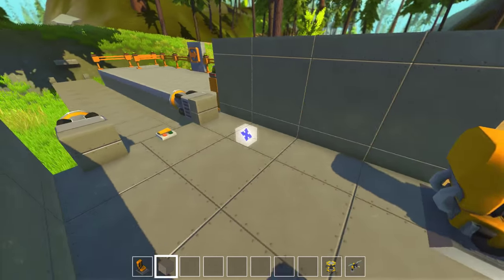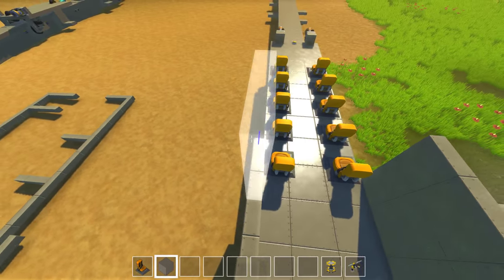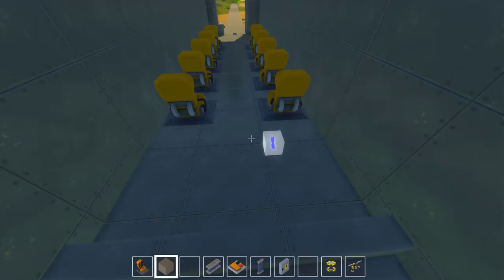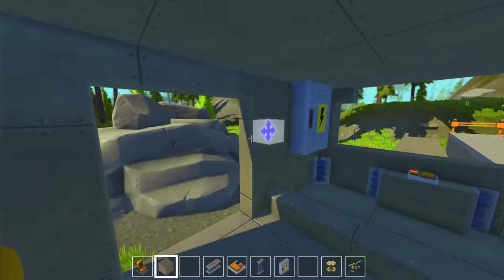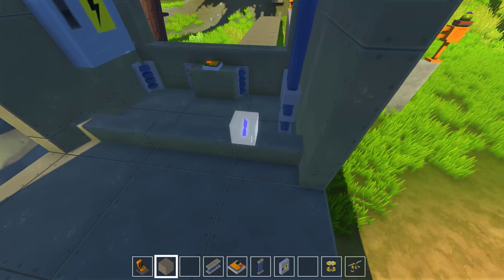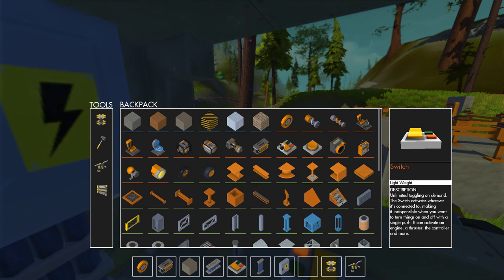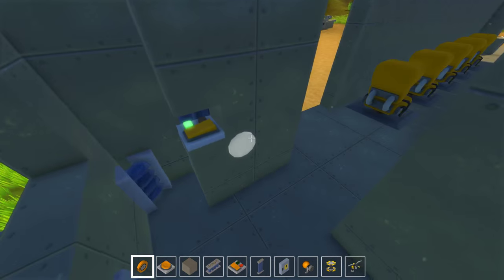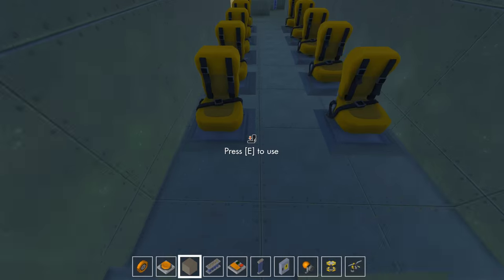Driver's Cabin - Scrap Mechanic Gameplay - Part 76 [Let's Play Scrap Mechanic]